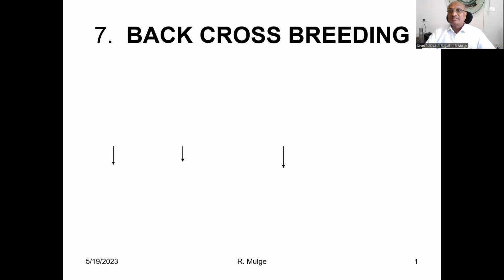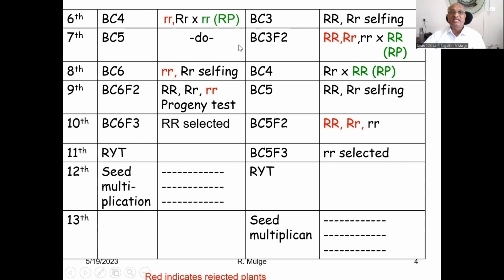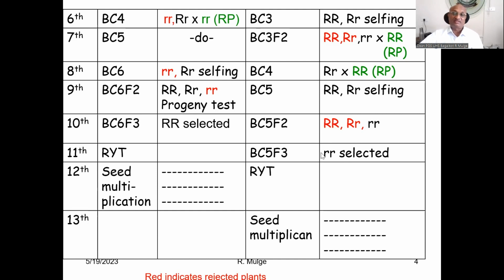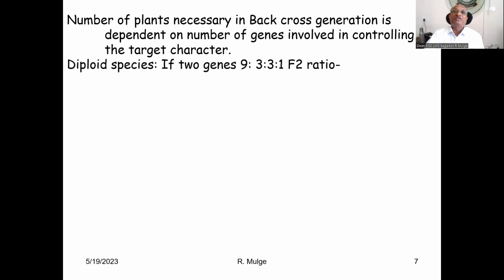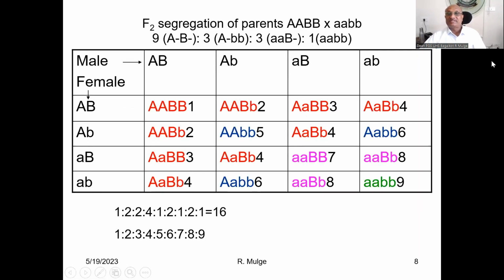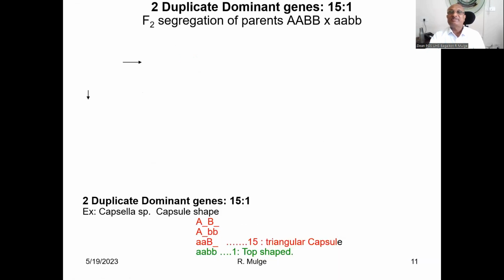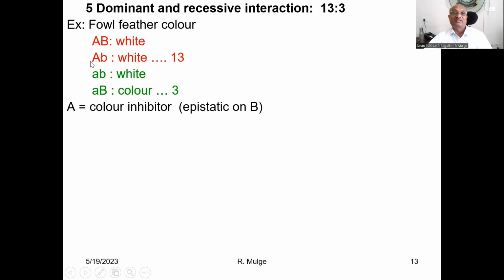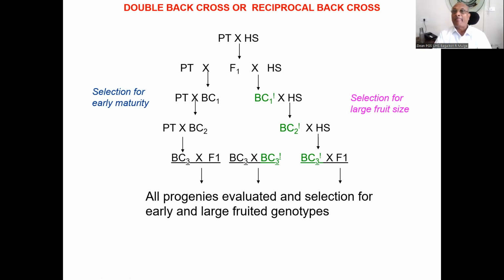VSC 504 :Ch 2c : Backcross method of breeding